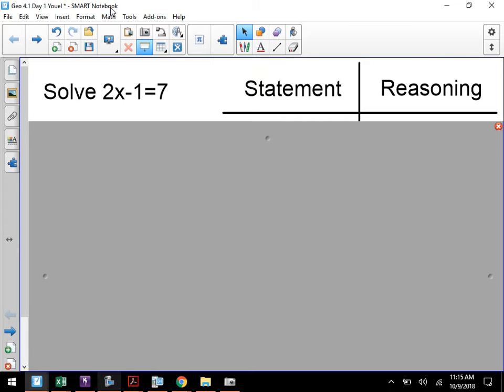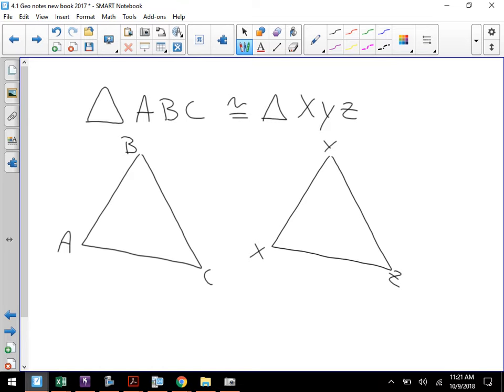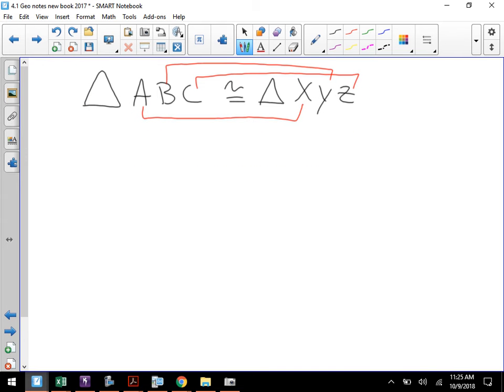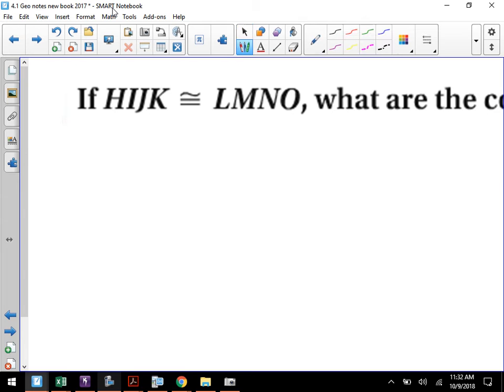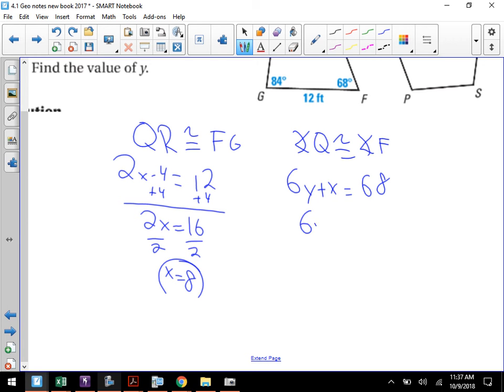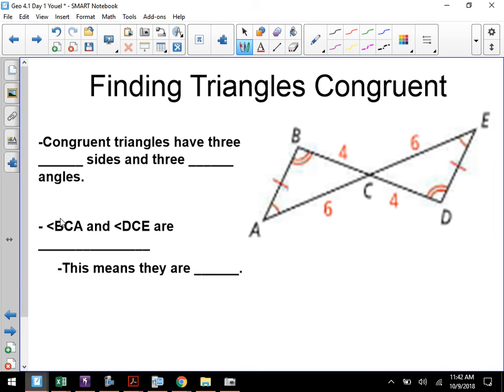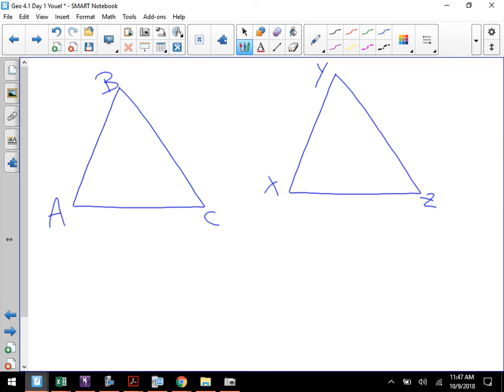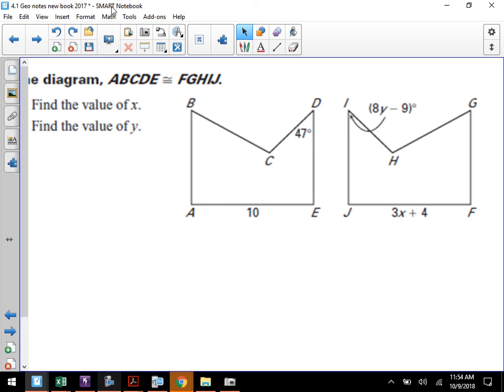October09 p6 7 cong fun time